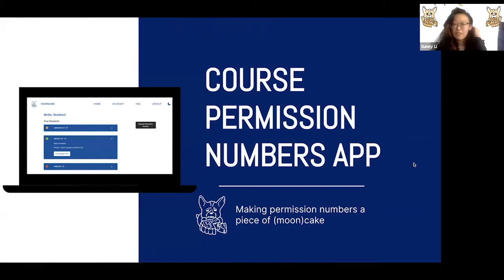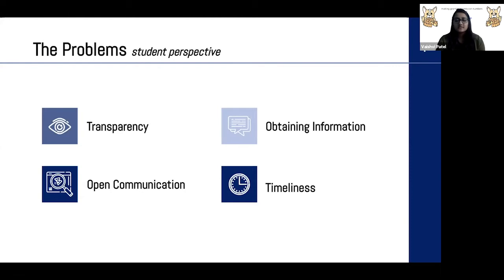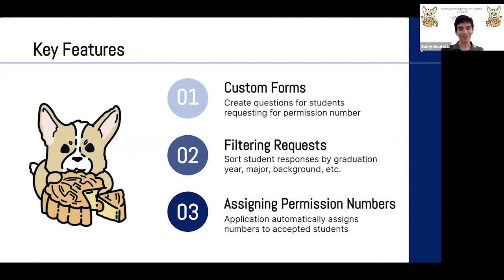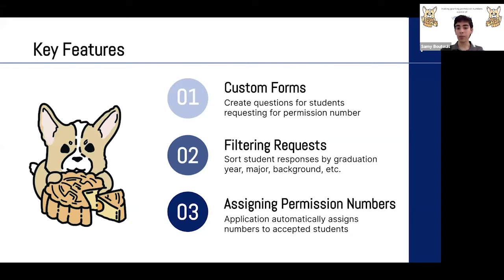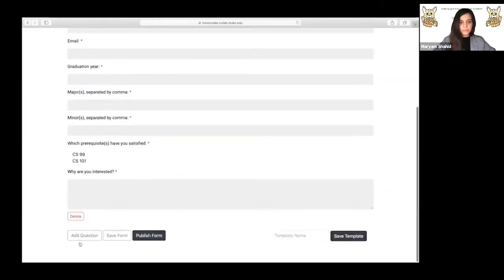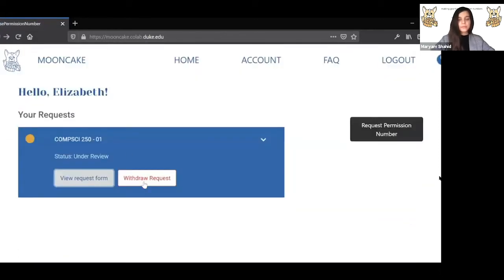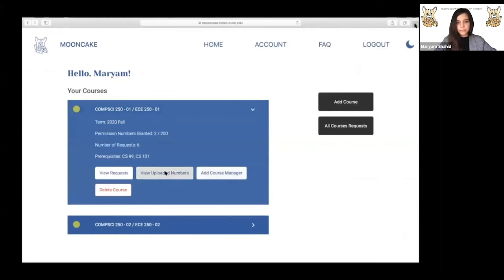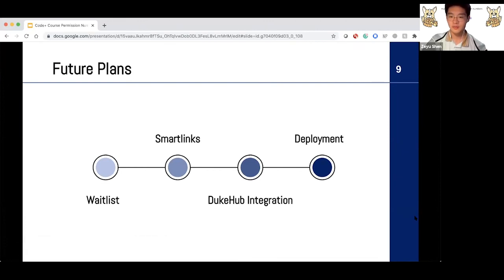Making Course Permission Numbers a Piece of Cake: Mooncake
Project leads: Danai Adkisson, Michael Faber
Mooncake is a web application that seeks to streamline the course permission number granting process; it is separate from DukeHub. The application provides a central platform for faculty to organize their rosters and grant permission numbers, eliminating the need for manual processes. For students, it provides a straightforward and standardized way to request course permission numbers.